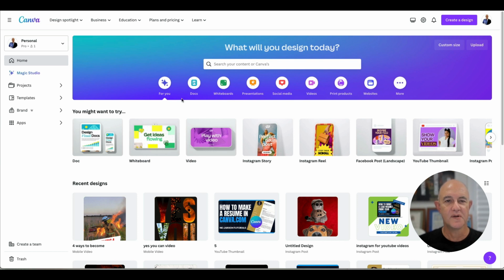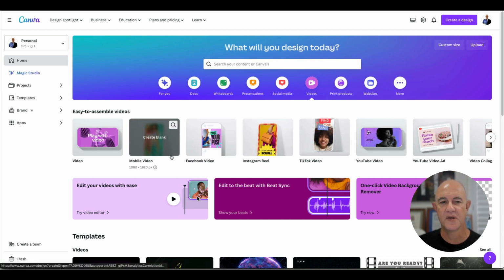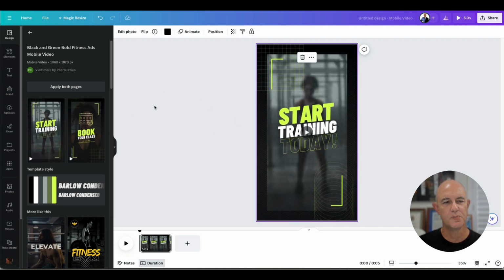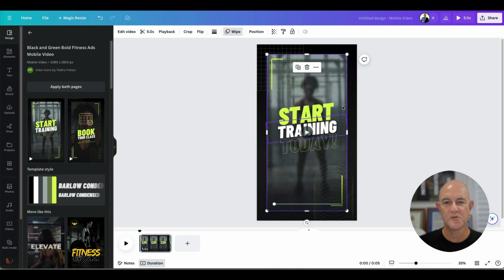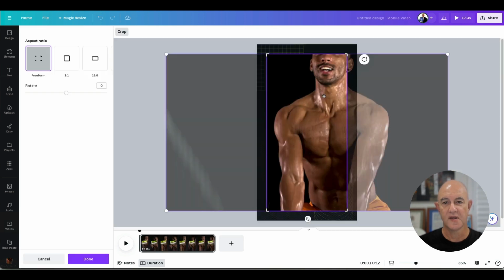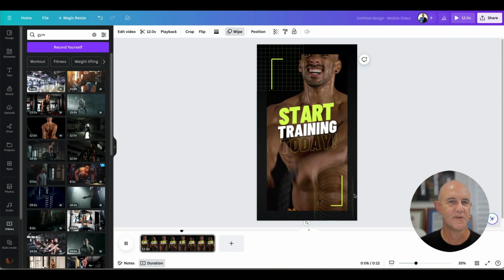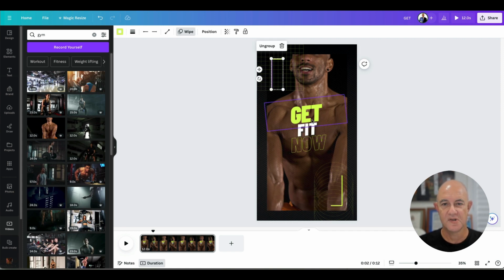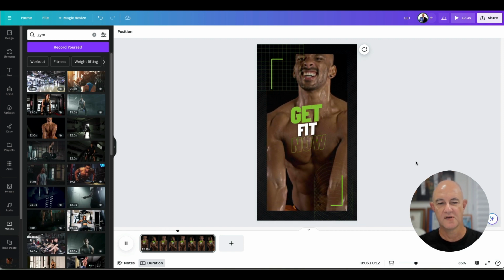Create Stunning Instagram Reels: Easy Canva Tutorial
Step into the world of Instagram Video Reels in 2024 with our straightforward Canva tutorial. This video is a perfect guide for beginners wanting to create eye-catching Reels using Canva. You'll learn the simple steps to design, animate, and optimize your content specifically for Instagram Reels. Whether you're aiming to boost your social media presence or just exploring creative ways to share your stories, this tutorial breaks down the process into easy-to-follow segments. Enhance your social media game by creating stunning Instagram Reels with Canva!

Timestamps

00:00 Introduction to creating reels using Canva
00:36 Choosing a suitable template for the reel
01:09 Adding video content to the chosen template
01:59 Searching and adding audio to the reel
03:27 Adjusting colours and branding for the reel
04:56 Finalising and exporting the reel

Learn how to create stunning Instagram video reels using Canva with this simple step-by-step tutorial from Brad Hauck. Discover how to use templates, add videos, change colours, and incorporate sound for a professional and engaging result.

In this video, we'll cover:

- The basics of reels and stories on Instagram and Facebook
- Navigating Canva's video templates
- Adding and adjusting videos and colours
- Including sound and audio
- Exporting and sharing your finished reel